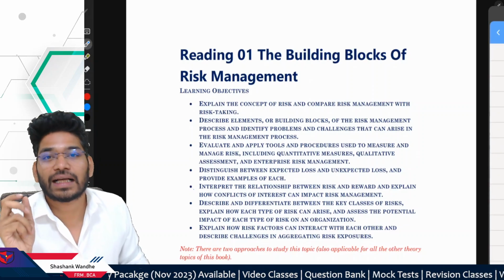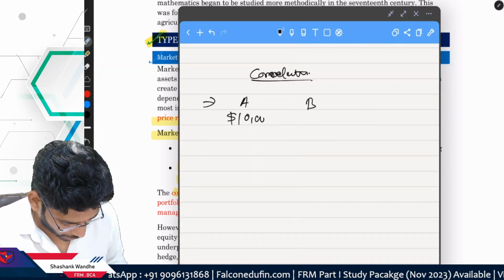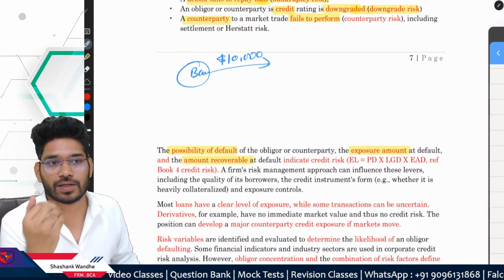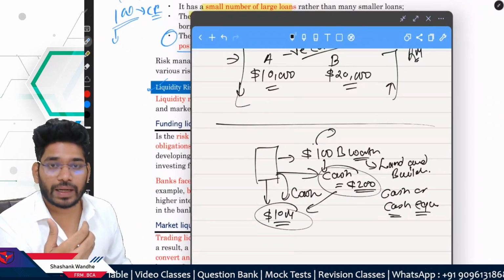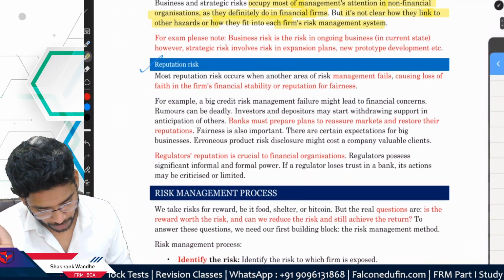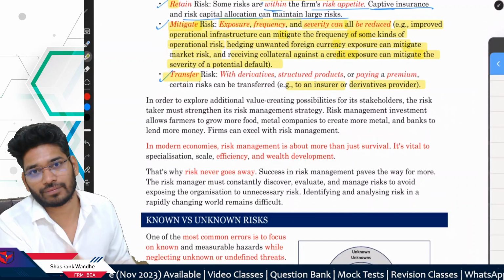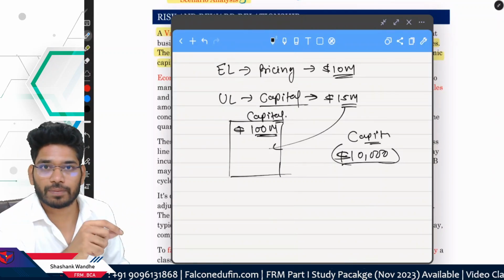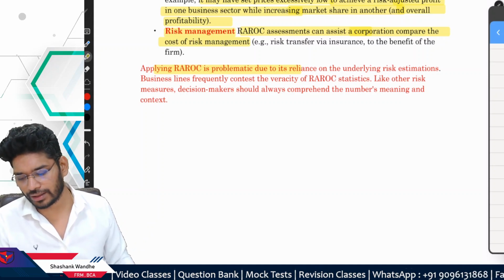Building blocks of Risk Management FRM Part I 2023 Session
Topics covered
- Basics of Risk Management
- Market risk credit risk and operation risk basic
- RAROC risk adjusted return on capital

To access video classes of FRM Part I (Includes essentials course)

In this reading we will discuss
LEARNING OBJECTIVES
• EXPLAIN THE CONCEPT OF RISK AND COMPARE RISK MANAGEMENT WITH RISK-TAKING.
• DESCRIBE ELEMENTS, OR BUILDING BLOCKS, OF THE RISK MANAGEMENT PROCESS AND IDENTIFY PROBLEMS AND CHALLENGES THAT CAN ARISE IN THE RISK MANAGEMENT PROCESS.
• EVALUATE AND APPLY TOOLS AND PROCEDURES USED TO MEASURE AND MANAGE RISK, INCLUDING QUANTITATIVE MEASURES, QUALITATIVE ASSESSMENT, AND ENTERPRISE RISK MANAGEMENT.
• DISTINGUISH BETWEEN EXPECTED LOSS AND UNEXPECTED LOSS, AND PROVIDE EXAMPLES OF EACH.
• INTERPRET THE RELATIONSHIP BETWEEN RISK AND REWARD AND EXPLAIN HOW CONFLICTS OF INTEREST CAN IMPACT RISK MANAGEMENT.
• DESCRIBE AND DIFFERENTIATE BETWEEN THE KEY CLASSES OF RISKS, EXPLAIN HOW EACH TYPE OF RISK CAN ARISE, AND ASSESS THE POTENTIAL IMPACT OF EACH TYPE OF RISK ON AN ORGANIZATION.
• EXPLAIN HOW RISK FACTORS CAN INTERACT WITH EACH OTHER AND DESCRIBE CHALLENGES IN AGGREGATING RISK EXPOSURES.